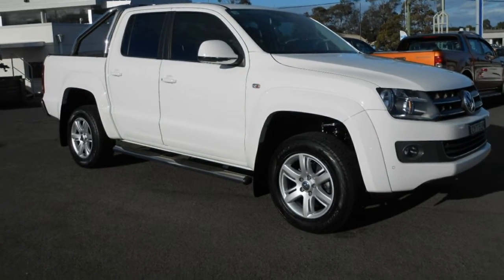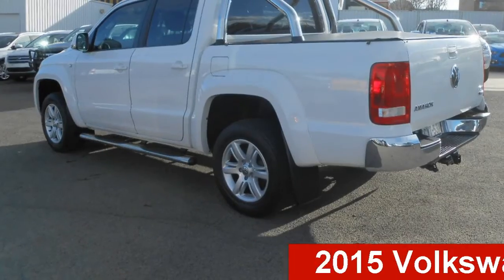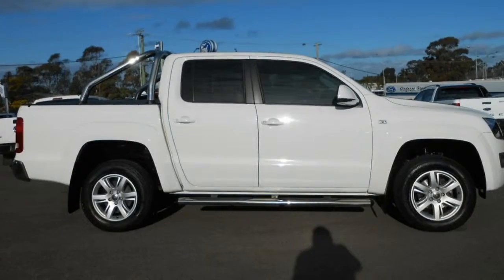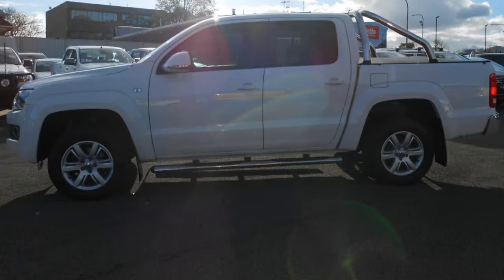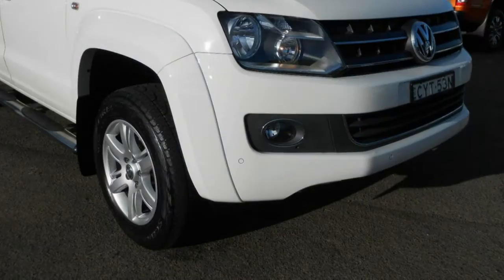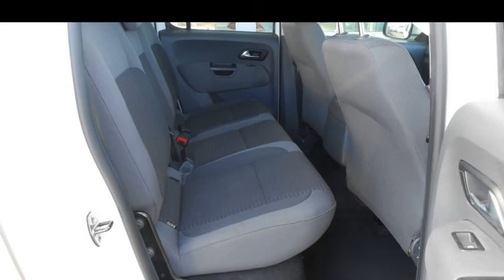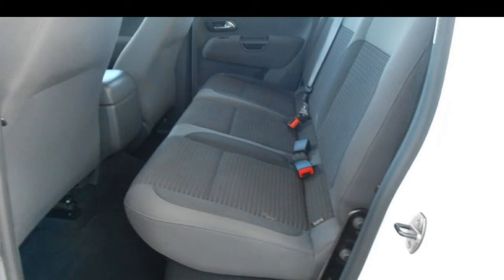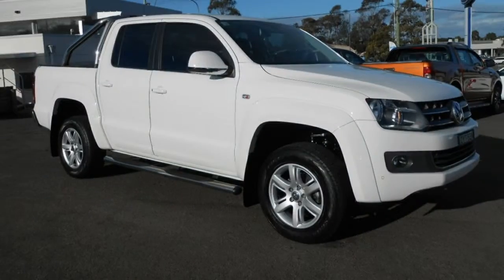2015 Volkswagen Amarok 2H MY15 TDI420 4Motion Perm Highline Candy White 8 Speed Automatic Utility